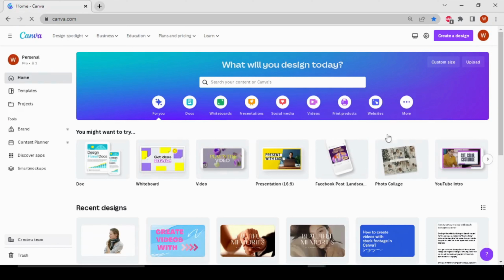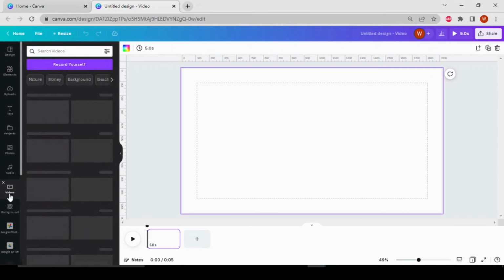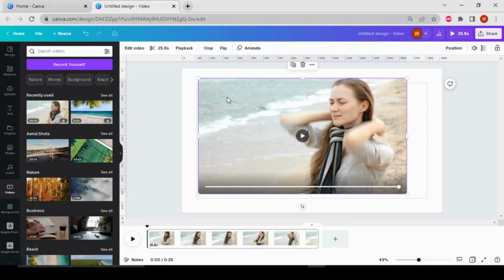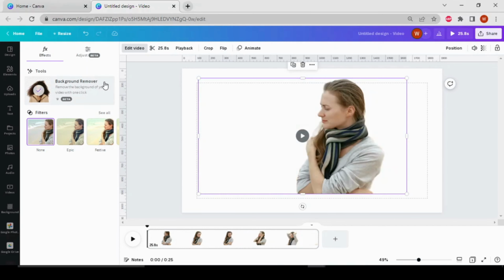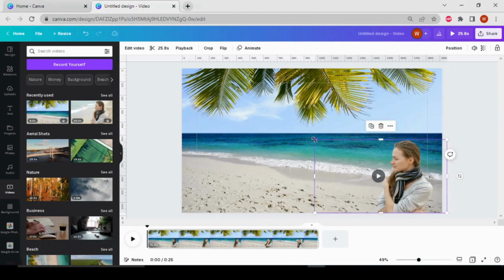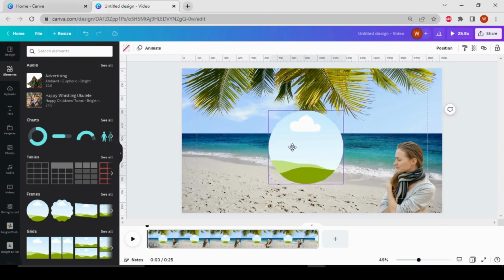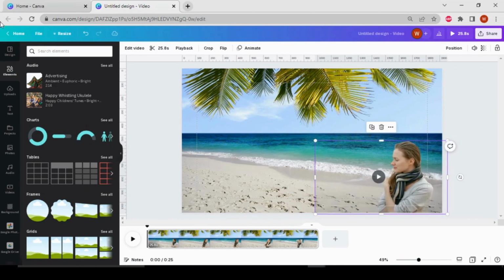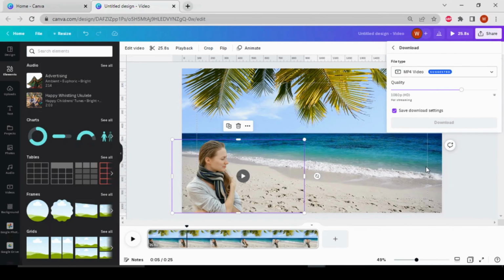How to Remove Video Background in Canva 2023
Effortlessly Remove Background from Videos in Canva 2023

ake your video editing to the next level in 2023 with Canva's background removal tool. In this tutorial, you will learn how to easily remove backgrounds from your videos and replace them with transparent or custom backgrounds.

Whether you want to create a green screen effect, remove distracting elements, or add creative backgrounds, this video will show you how to do it with Canva's simple and user-friendly interface. Whether you are a marketer, a small business owner, or a content creator, this video will provide you with the knowledge you need to create professional videos with Canva in 2023.